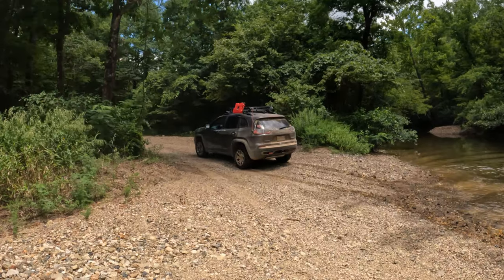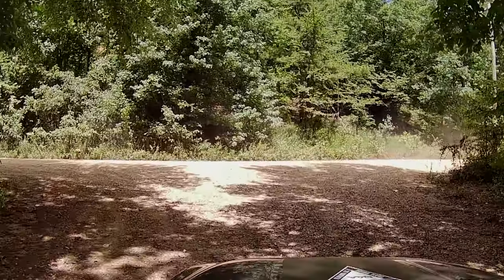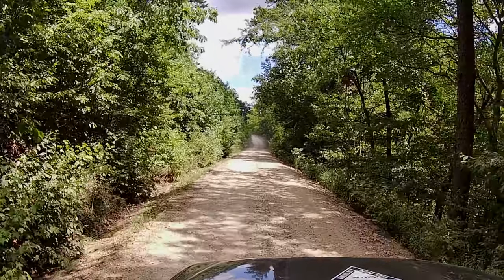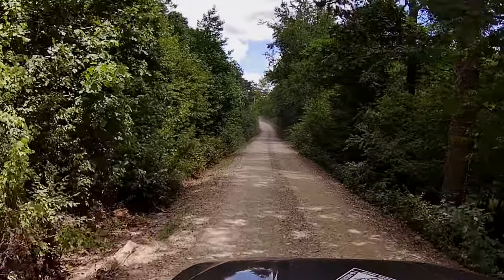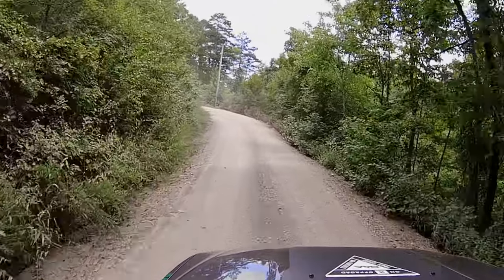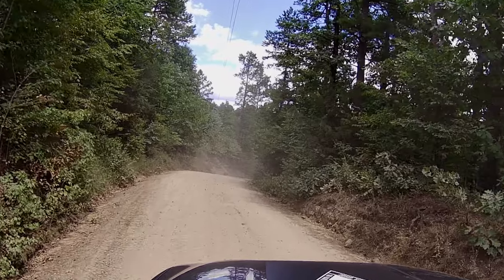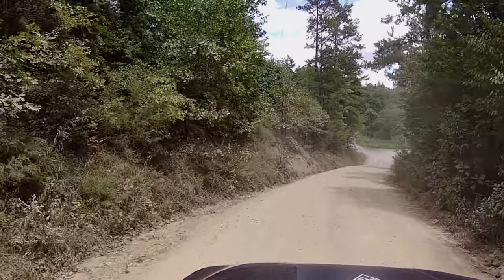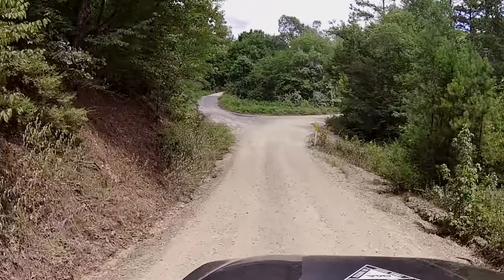Beginners Overlanding Route on the West Boundary of the Ouachita Forest - 4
Last section of the west boundary then heading to Mena Arkansas for coffee and the Talimena Scenic Drive.

  This is a great Beginners Overlanding Route on the West Boundary of the Ouachita Forest.
We start just north of the Cossatot State Park on HWY 246 in this first section.. We start this adventure on Polk RD 406 headed North towards Mena Arkansas. We share the road conditions,  creeks and cool , free, dispersed campsites. We have more sections coming to the channel as we head north to Mena and The Talimena Scenic Drive.

  This fourth section contains nice gravel roads that can be narrow and bumpy in some spots. Water crossing , wildlife and ATVS can be present. Be aware of your surroundings. Some roads do not have room for passing. This section ends at a main road. Take a left at this road to go to Wolf Pen Gap Trailhead. This is where we aired up and used the facility before driving on to Mena Arkansas. If time allows after you leave the dirt the Mena stop and Talimena Scenic Drive can be added to this route. Although it isn't gravel it is a awesome addition to add. There is a awesome coffee shop and yarn store in Mena to check out to along with the old rail station and city park.

Some item we use on our adventures.:
Cricut Maker amazon link.
POWERSTOP BRAKES FOR THE TITAN
200AMP SWITCH LINK
Nissan Titan Spring Shackles (2004 to 2007)
YCD Double camping hammock with mosquito net and rain fly
iSpring 6 filter under sink water filter system
LANTERNS.
Smittybilt Overlander RoofTop Tent
Iceco 46VL Refrigerator/ Freezer with insulated cover
CANON T7 CAMERA KIT
Built bar protein (keto friendly) bars
LED Lights I put under my rooftop tent
"Product prices and availability are accurate as of the date/time indicated and are subject to change.
Any price and availability information displayed on [relevant Amazon Site(s), as applicable] at the time
of purchase will apply to the purchase of this product."

A great coleman folding camp table.